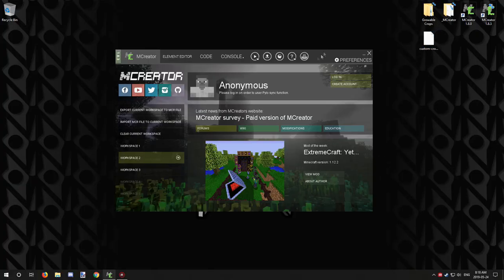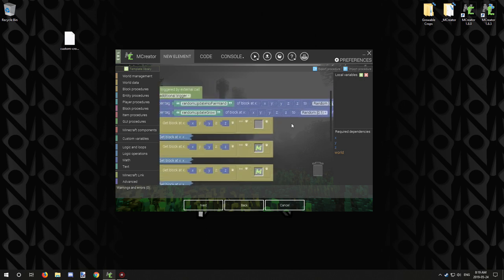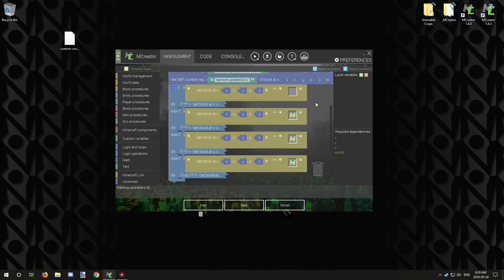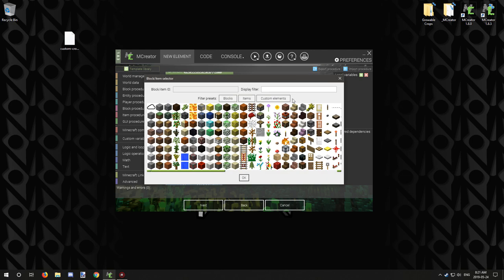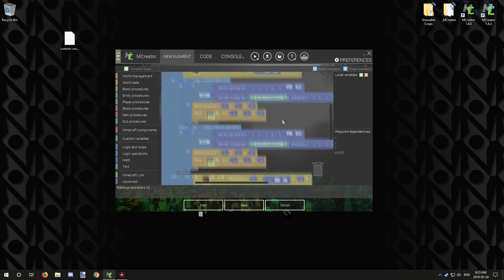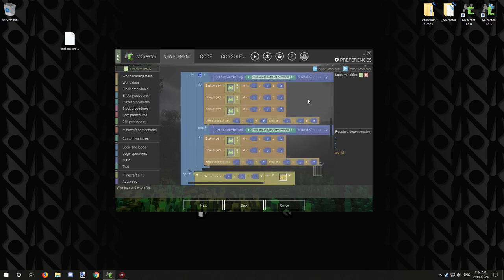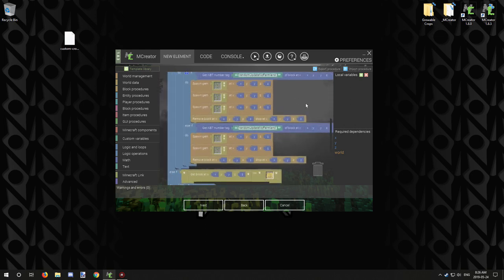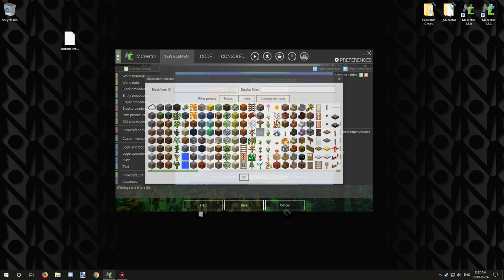MCreator Tutorial: Custom Crops 2.0 - Update Tick Procedure - Part 3 | 1.8.3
VIDEO INFORMATION

Today we will be working on making the growth procedure and farmland detection for the block states. This will be made for update ticks which will help the block grow and break if there is no farmland under it. Next video we will work on bonemeal then the last video.

If you want to suggest any ideas for me to do for tutorials I have a forum on my website that you can post on. The forum is now the official place to suggest tutorials for MCreator.

SERIES INFORMATION

This is an MCreator tutorial series. Some of the ideas are by myself, but many are by the community that has been suggested I do in MCreator. If you have a suggestion, let me know what your idea is, and I will see If it is possible to do it in MCreator. I will only be doing tutorials for newer versions of MCreator.

RELATED CONTENT